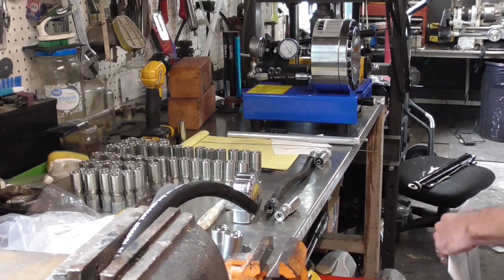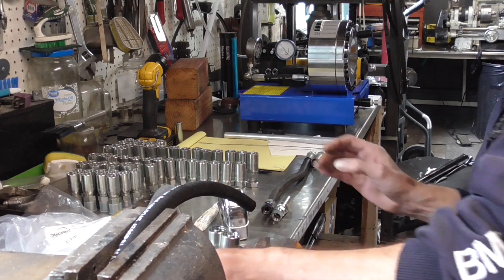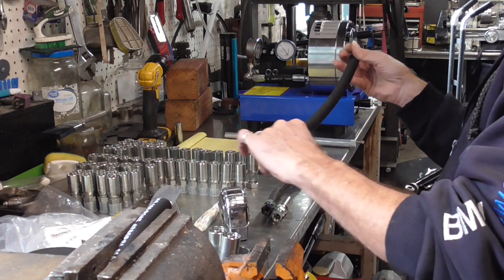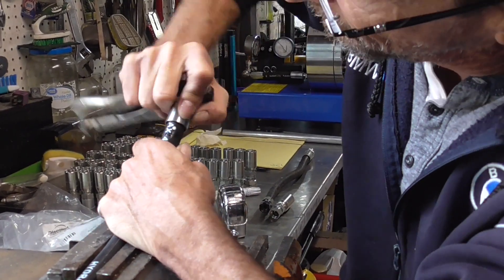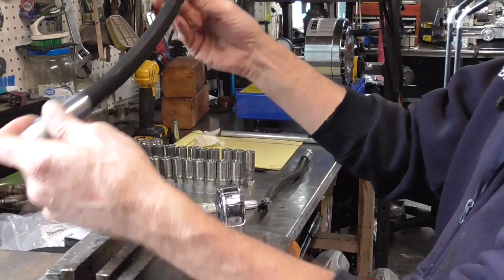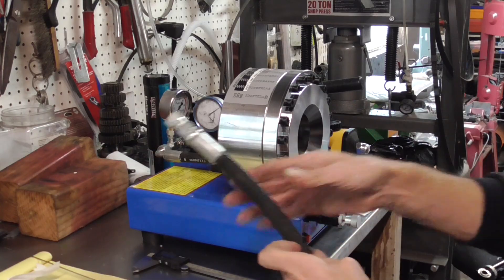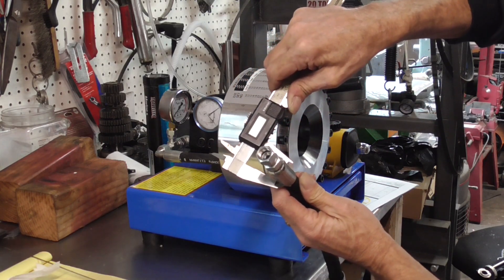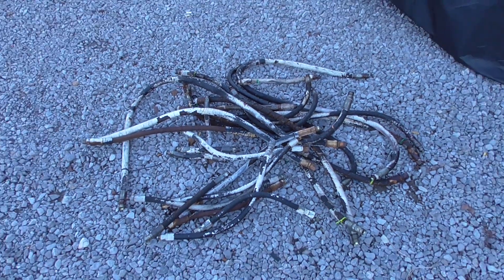Low Cost Hydraulic Hose Crimper - Waste or Money or Worth It ?!?! Part 2...Hose Crimping TIPS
TIPS for crimping hydraulic hoses using this Low Cost (less than $600 usd right now) Hydraulic Hose Crimper and will it survive making 30 hose assemblies for my Bobcat 610 as well as the Backhoe Attachment.  Straight out of the box, this little crimper is not very capable to accurately make or repeat a crimp to the desired specs, but with a little modification and addition of a dial indicator, it actually works really well !  Hopefully this videos helps with questions on if it will hold up to a lot of crimping.